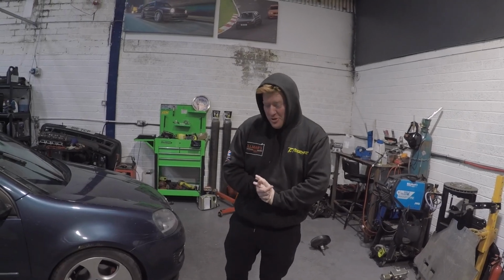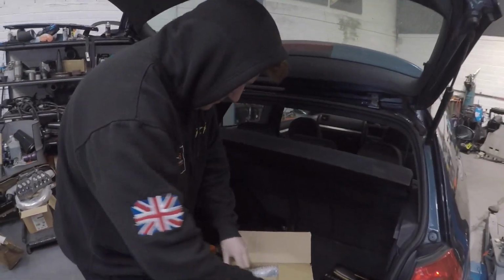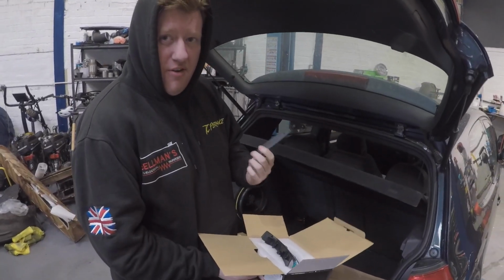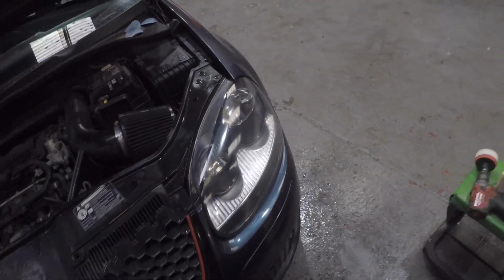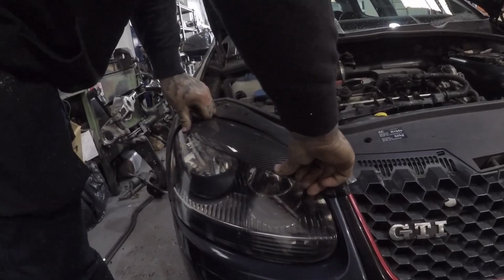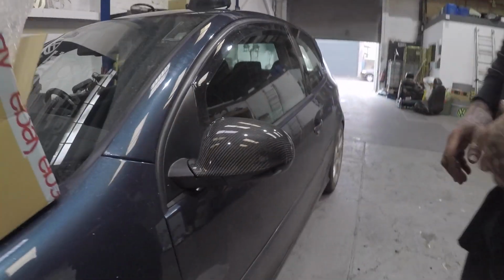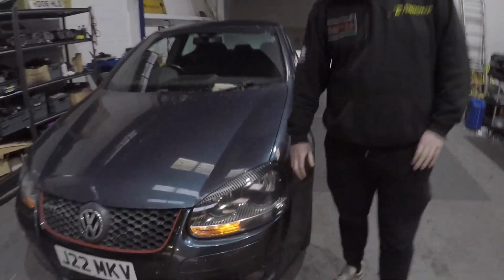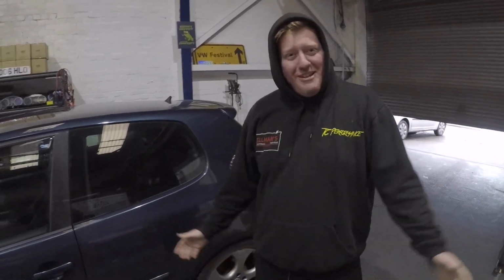MKV GTi Gets Some Nice Carbon Bits!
How to install Carbon Fibre Mirror covers mk5 golf gti/r32.

Be Social!